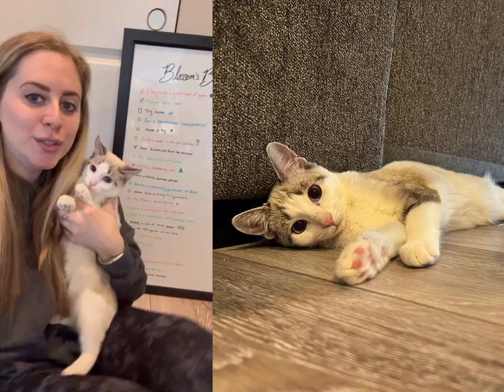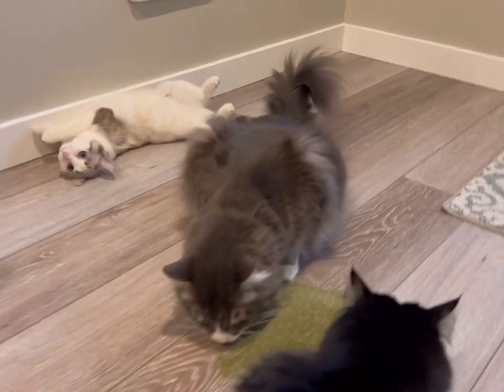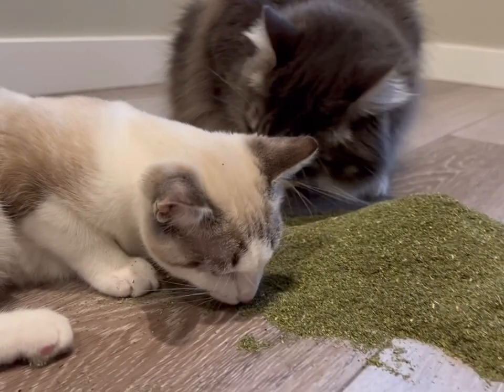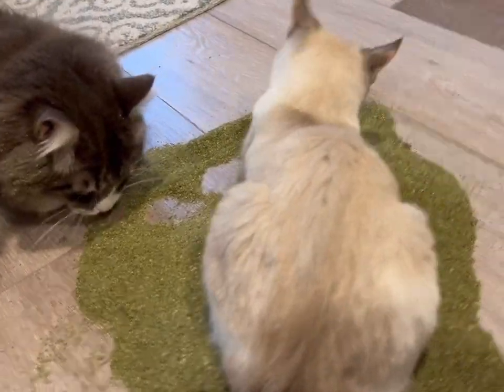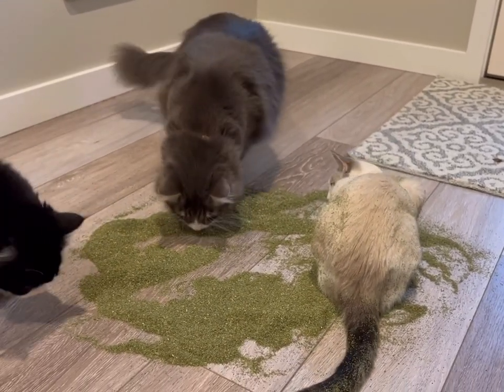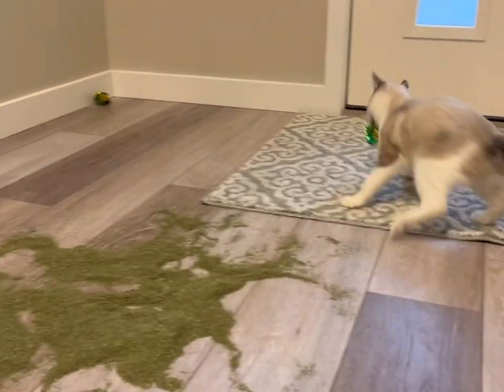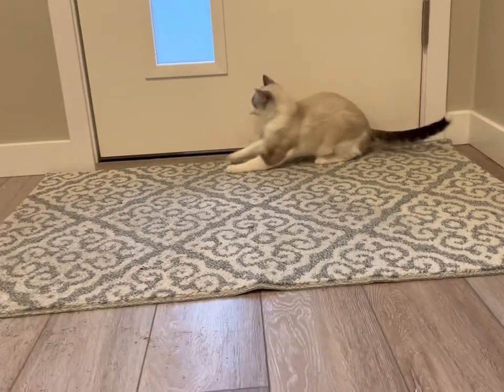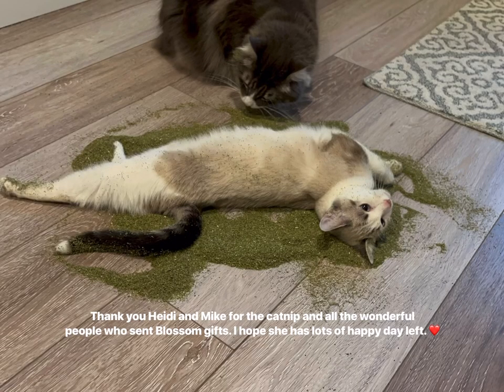Welcome to Blossom’s Bucket List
Meet Blossom- my sweet, playful, cuddly little girl.
Blossom was trapped with her 2 sisters around 4 months ago. I quickly realized Blossom was a little different than her sisters. She seemed to get out of breathe quicker and tired faster than them.
After an initial vet appointment we believed she would need heart surgery. We waited months to get to see a cardiologist (everyone is very booked out because of Covid and vet shortages). Sadly we discovered her heart condition can not be fixed by a surgery. I will include the note below from her vet explaining her condition:

“Blossom was born with a heart defect called atrioventricular canal syndrome or endocardial cushion.  The heart is supposed to have 4 separate chambers within it.  Blood is supposed to move through the heart in a coordinated way to get reoxygenated in the lungs and then be pushed out to the body.  Blossom's heart has holes in the walls, resulting in essentially 1 chamber separated by valves.  Because of this, the blood is not going through the way it needs to to supply her body and, unfortunately, she will likely go into either congestive heart failure or will throw a clot that will be fatal.  There is no surgery or treatment for this other than a heart transplant which is not available in veterinary medicine.  For now, we're keeping her on medications to help her heart function as well as it can, reduce her risk of clot formation, and  make her as comfortable as we can for the time she has.”

Blossom is so loved and I wanted to give her the best life for the time she does have left. I’m hopeful that’s more than 2 months but I’m also realistic. She is at high risk of throwing a blood clot and we could lose her at any time. Because of this I wanted to fit as much as I can into her little life. ❤️ We put together this Bucket List to give her lots of kitty experiences. I’ll be posting videos of some of the items on the list.

Todays fun was “Lay in a pile of catnip”. She was a little confused in the beginning but quickly figured it out. For more up to date updates on Blossom make sure to follow our Instagram and Facebook community. ❤️

Youngestoldcatlady.com

🐈 To learn more about our Non-Profit that makes this work possible, visit ashleyskittenacademy.org